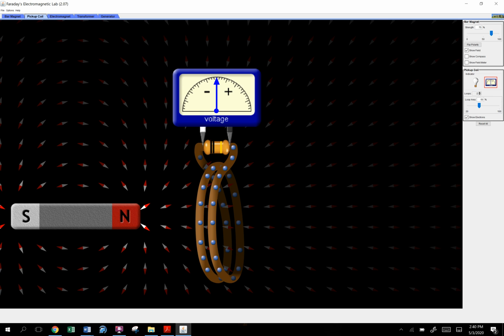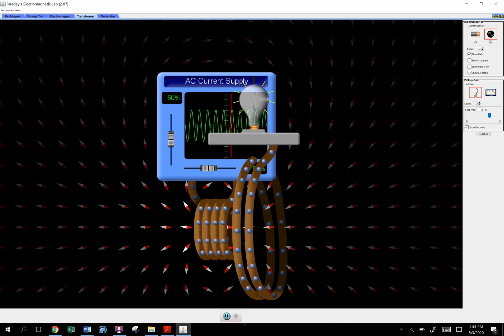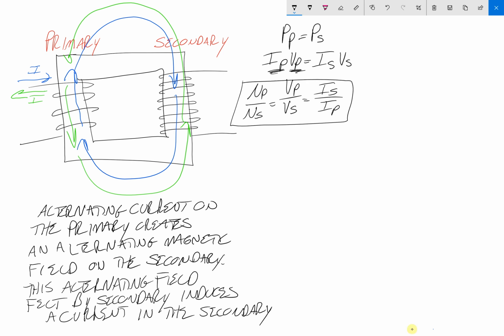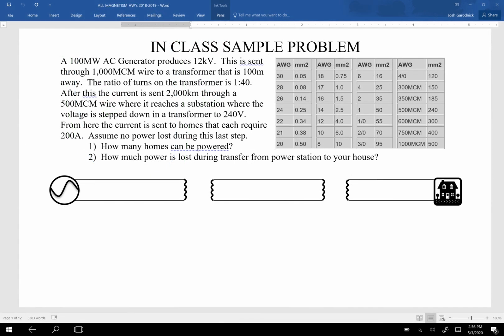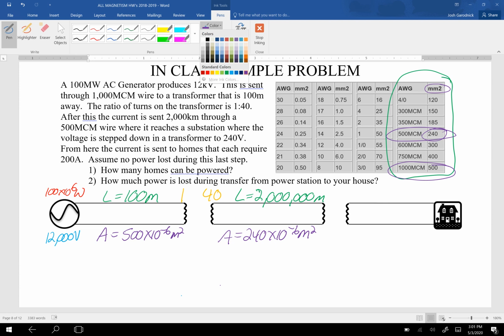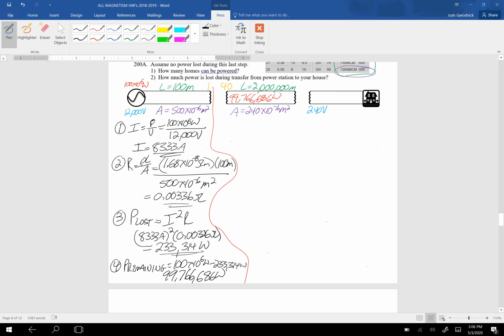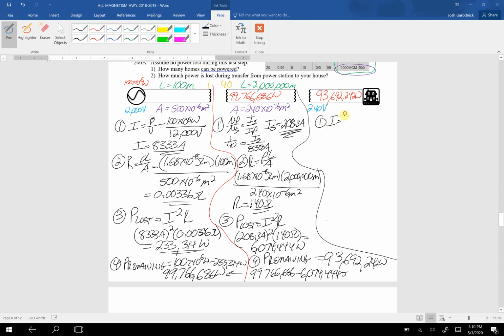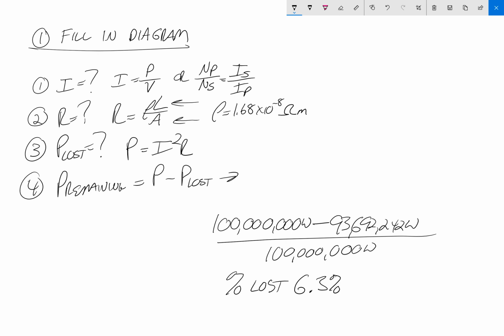Garodnick- Transformers and Power Distribution